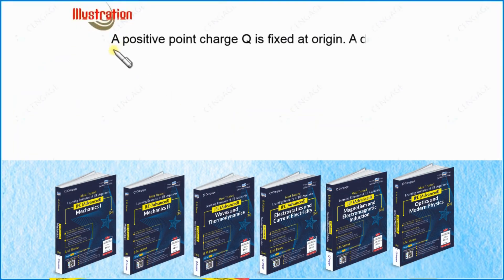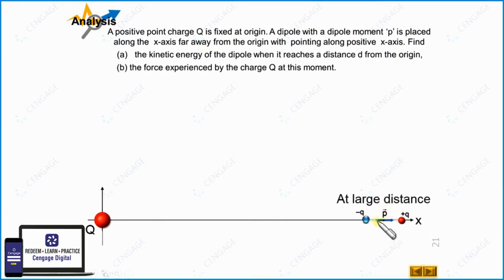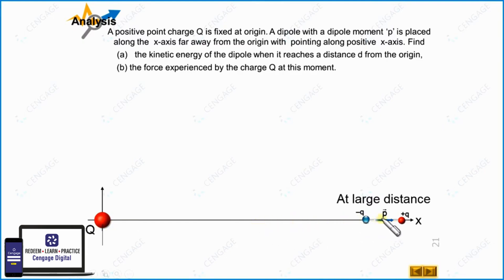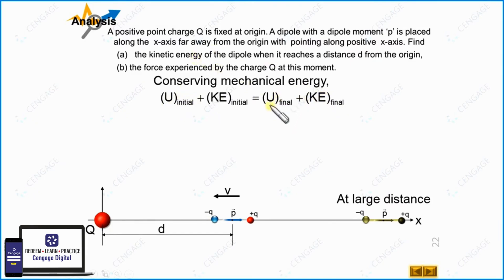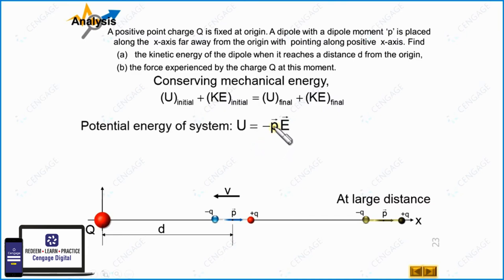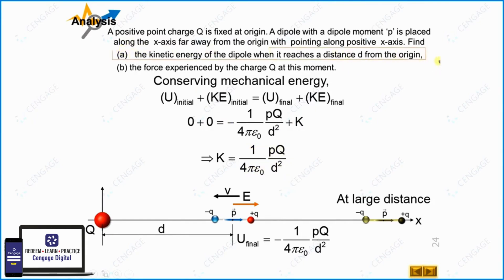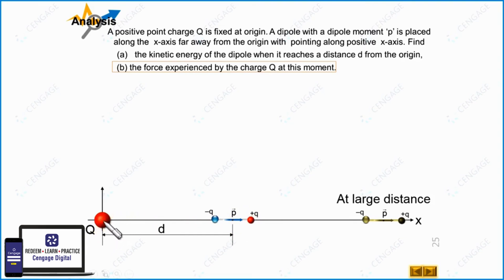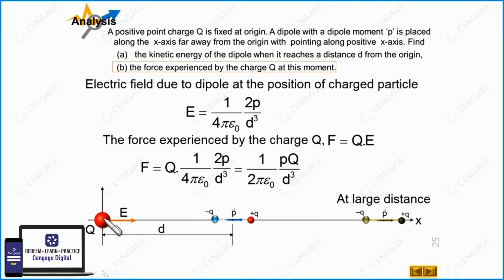Potential Energy of a Dipole Placed in an Electric Field P3 | B M Sharma | JEE Physics 2025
𝑪𝒆𝒏𝒈𝒂𝒈𝒆 𝑱𝑬𝑬 𝑴𝒂𝒊𝒏 𝗦𝗲𝗿𝗶𝗲𝘀 – 𝑷𝒉𝒚𝒔𝒊𝒄𝒔 𝑪𝒉𝒆𝒎𝒊𝒔𝒕𝒓𝒚 𝑴𝒂𝒕𝒉𝒆𝒎𝒂𝒕𝒊𝒄𝒔 2024 𝑺𝒆𝒔𝒔𝒊𝒐𝒏 1 𝗯𝘆 𝑩. 𝑴. 𝑺𝒉𝒂𝒓𝒎𝒂, 𝑮. 𝑻𝒆𝒘𝒂𝒏𝒊 𝒂𝒏𝒅 𝑺𝒆𝒆𝒎𝒂 𝑺𝒂𝒊𝒏𝒊/𝑲.𝑺. 𝑺𝒂𝒊𝒏𝒊

𝑨𝒗𝒂𝒊𝒍𝒂𝒃𝒍𝒆 𝒐𝒏𝒍𝒚 𝒂𝒕 𝑪𝒆𝒏𝒈𝒂𝒈𝒆 𝑨𝒎𝒂𝒛𝒐𝒏 𝒔𝒕𝒐𝒓𝒆